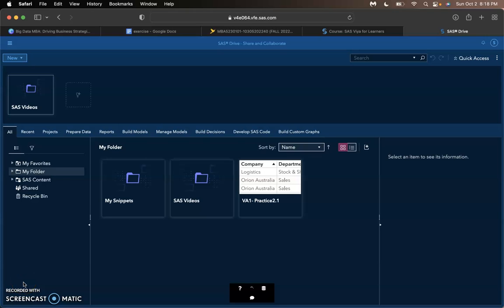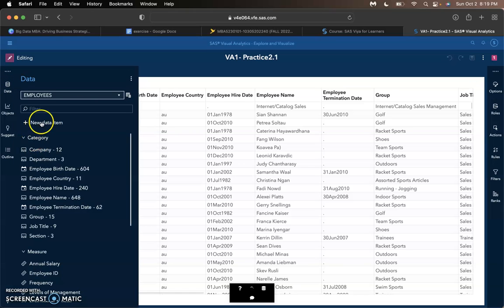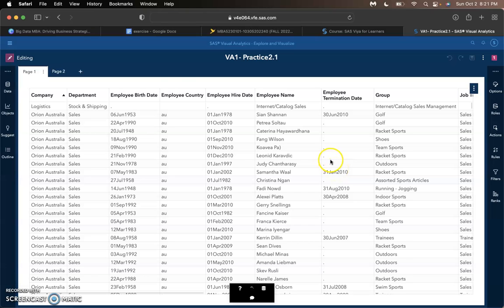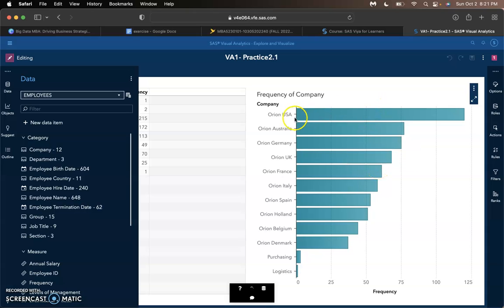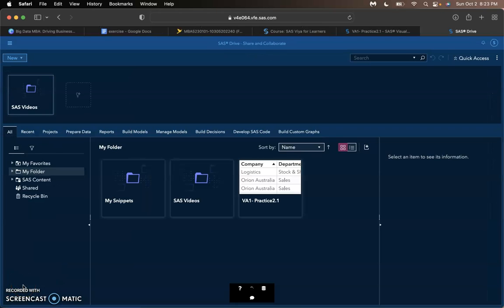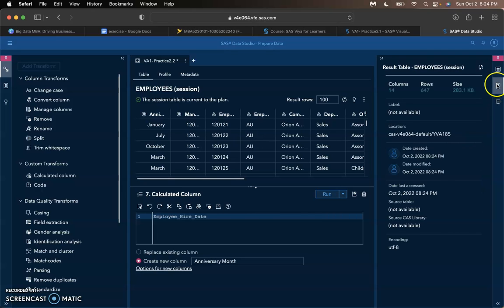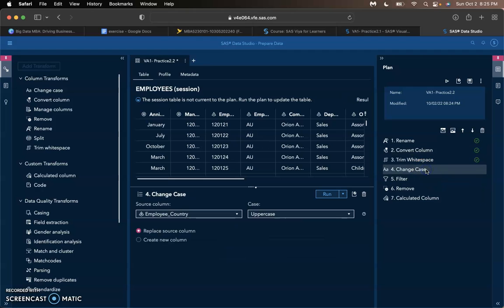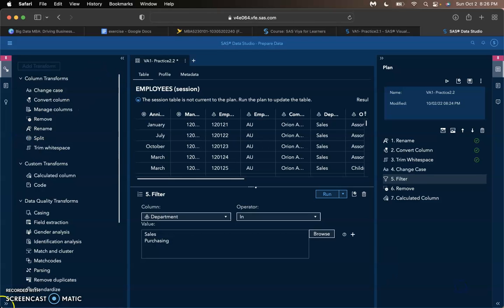SAS Viya 4